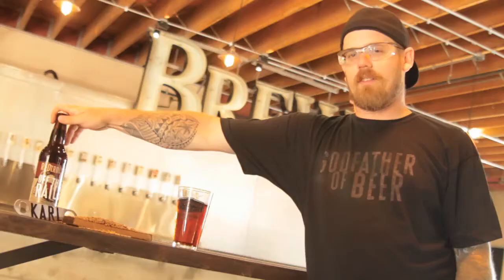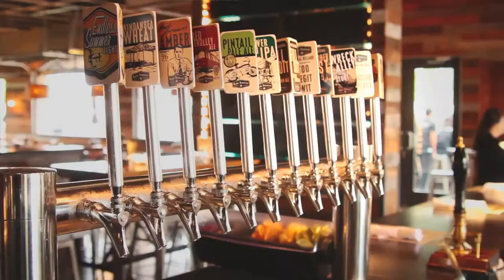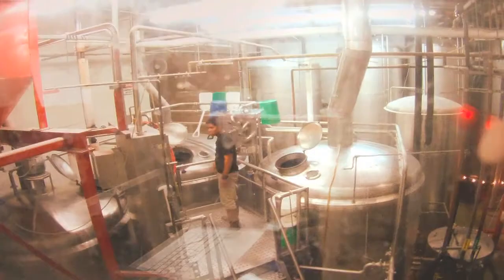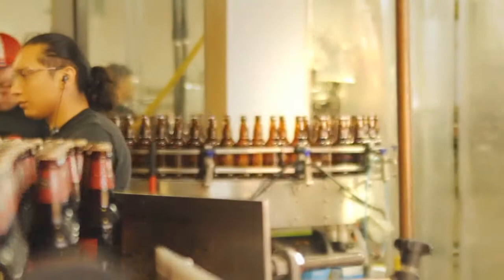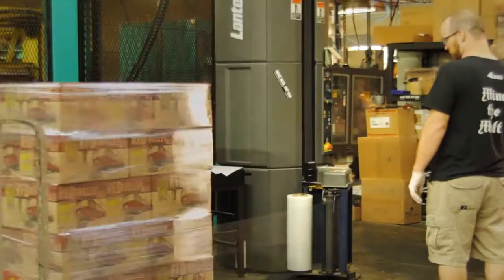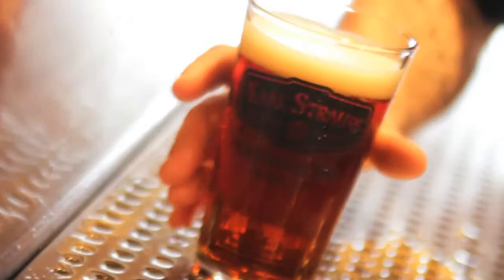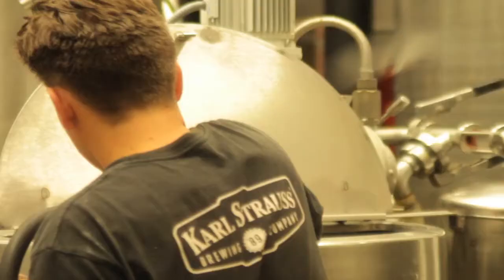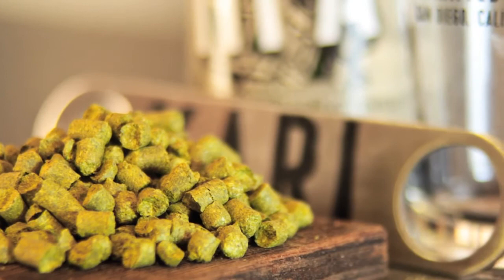Karl Strauss Beer Break | Off The Rails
After brewing our award-winning Red Trolley Ale for more than two decades, we decided to raise the stakes. Why mess with a good thing? Because it's that kind of dangerous thinking that leads to the next great beer. For this undertaking, we more than doubled our Red Trolley recipe with massive amounts of sweet caramel malts and earthy Willamette hops. Off The Rails has arrived: A West Coast Imperial Red Ale with rich toffee flavors, undertones of dark fruits, and a derailing hop character. If this is your first time off the rails, hang on with both hands.